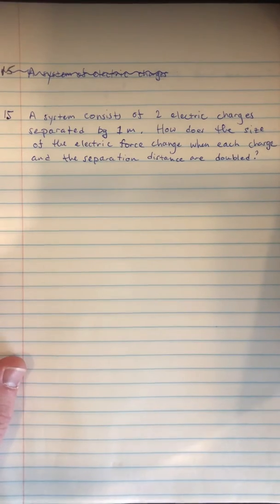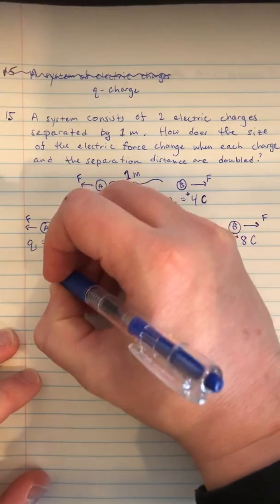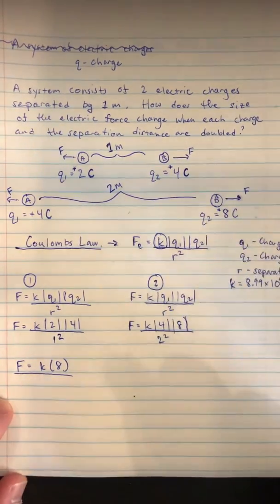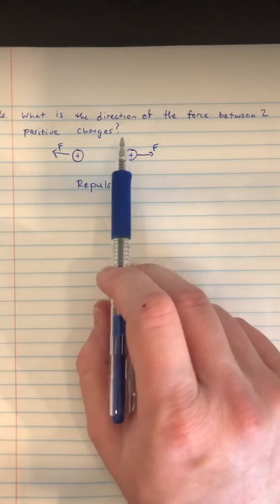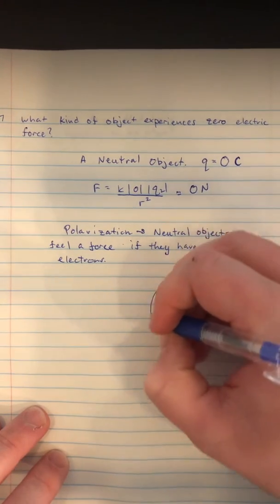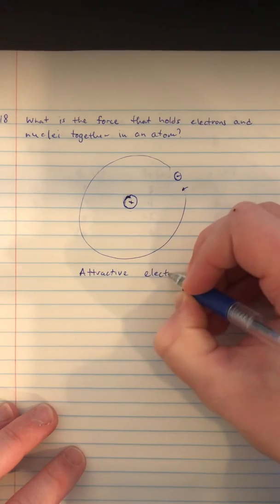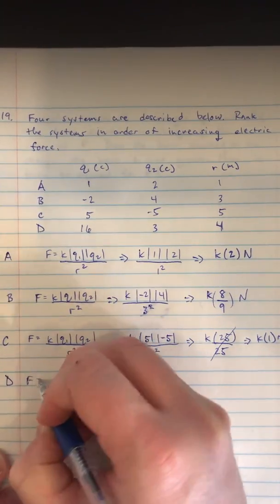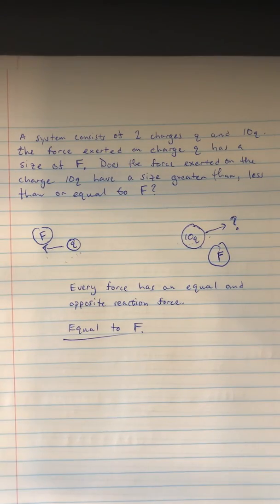19.2 Conceptual Questions (15-20)